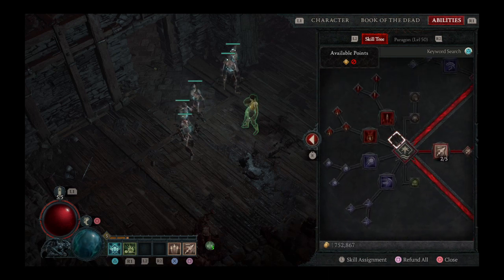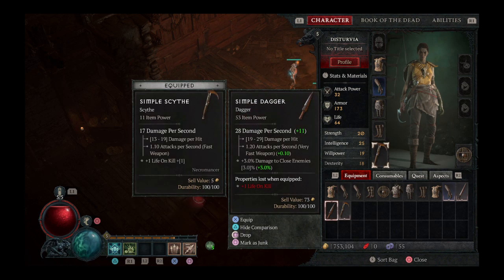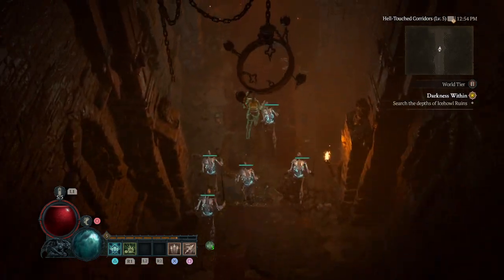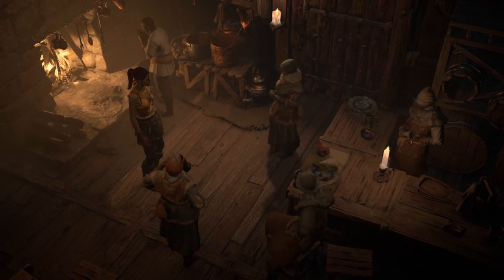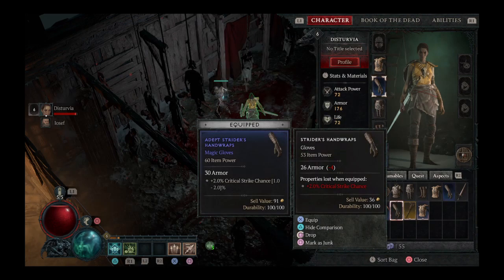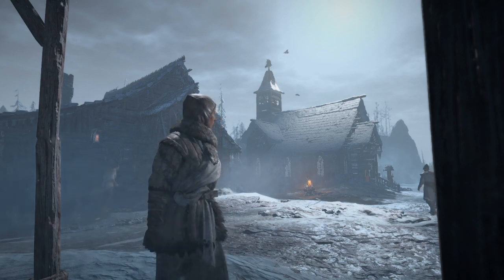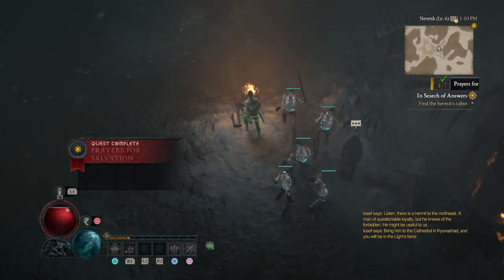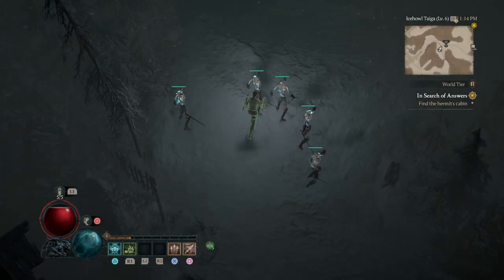Easy Diablo IV Necromancer Gameplay Tutorial 2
Jump In N Learn as we play PS4 Gems like Diablo 4 w/o busting our wallets